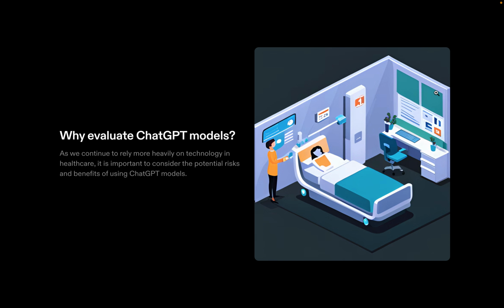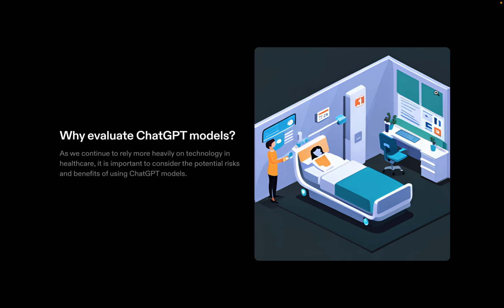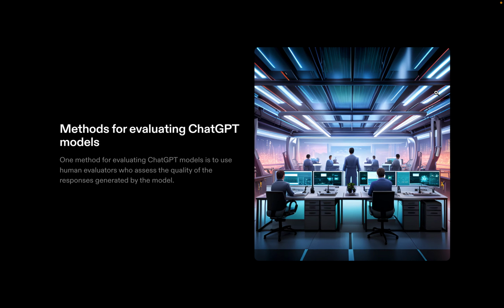ChatGPT in Healthcare | Evaluating and Improving AI Models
An educational discussion of evaluating and improving AI models for healthcare applications.

Continue your learning with this related London HeartbeatsZ Academy course:
Diploma in Integrating Artificial Intelligence (AI), Claude, ChatGPT in Healthcare and Medicine

For education only, not individual medical advice. AI outputs need independent verification and qualified human oversight. Protect patient confidentiality and follow current guidance and local information-governance rules.